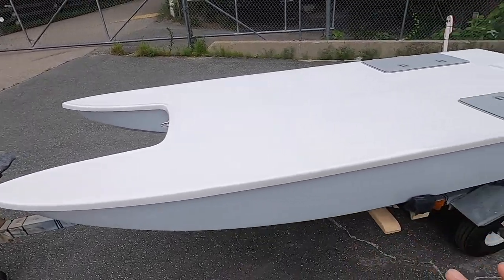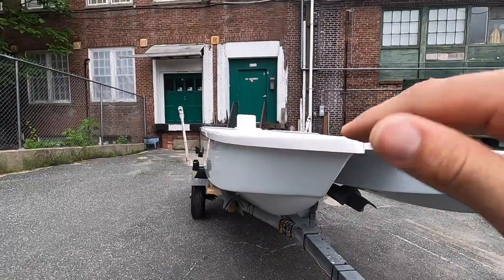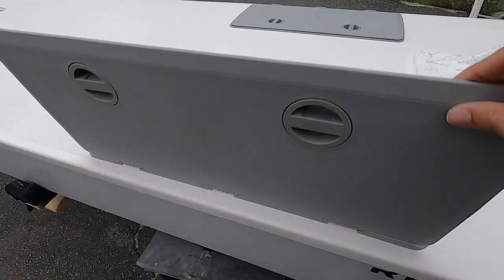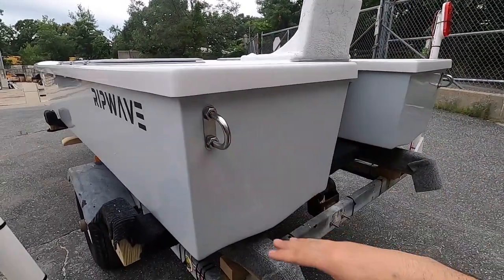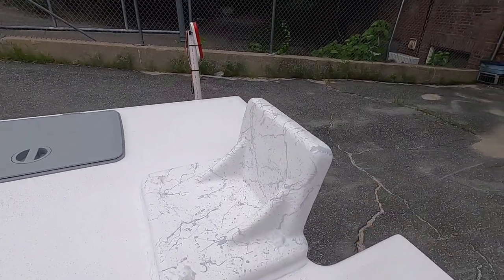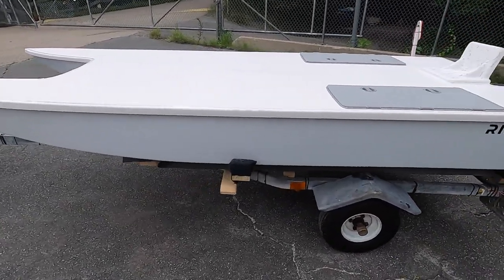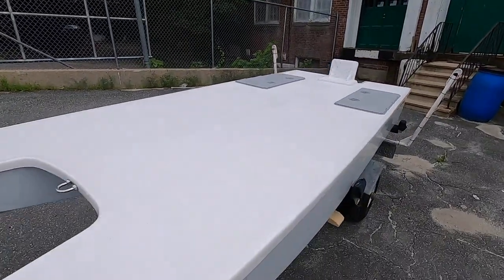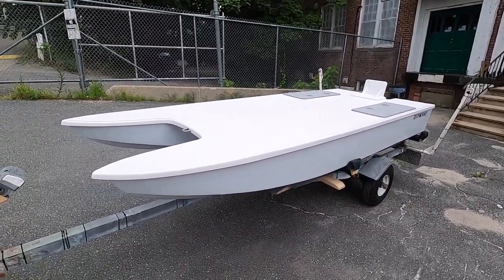Catamaran Skiff walk through | Ripwave 11'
This is a walk through of the basic boat.